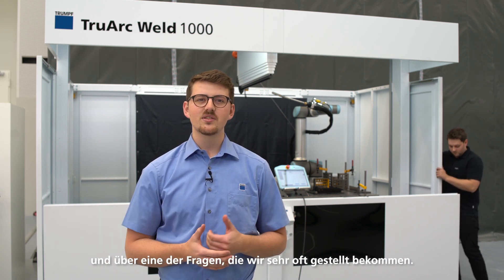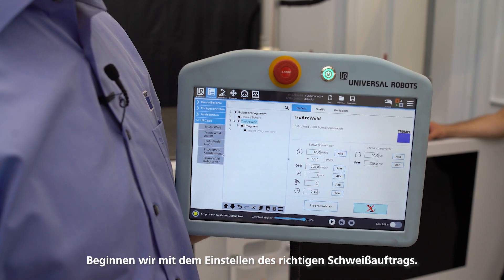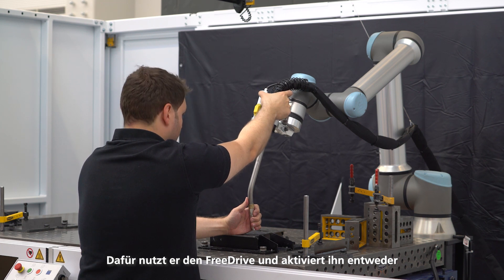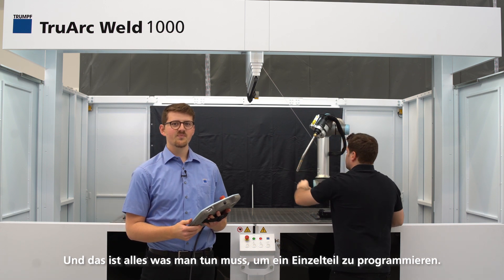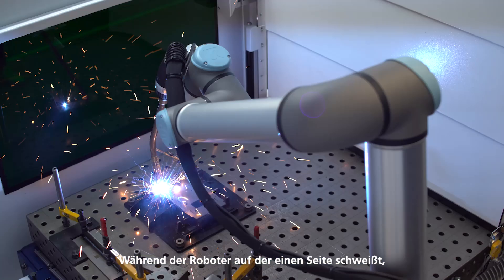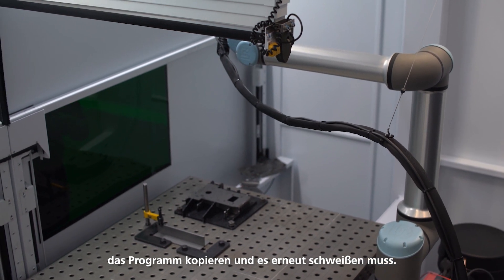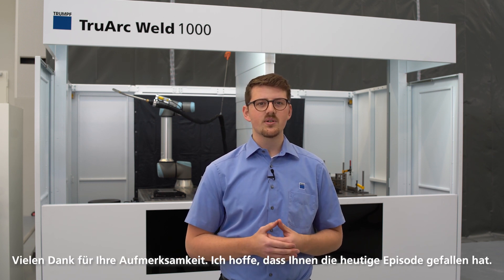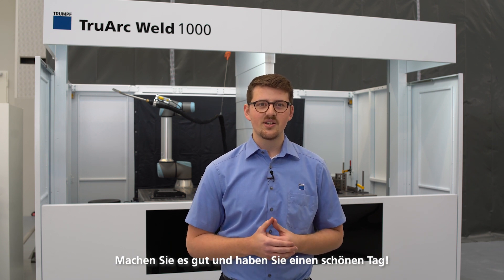TRUMPF: Ask the Expert – Easy programming and operation with the TruArc Weld 1000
The current market development requires more and more flexibility with batch sizes that tend to decrease – the arc welding cell TruArc Weld 1000 enables more productive and flexible manufacturing. The setup of serial production - even in two-station operation - is simplified because automated welding processes can be programmed intuitively.

Die aktuelle Entwicklung im Markt erfordert zunehmend mehr Flexibilität bei tendenziell sinkenden Losgrößen - die Lichtbogenschweißzelle TruArc Weld 1000 ermöglicht eine produktivere und flexiblere Fertigung. Die Einrichtung einer Serienproduktion - auch im Zwei-Stationen-Betrieb - wird vereinfacht, da automatisierte Schweißvorgänge intuitiv programmiert werden können.